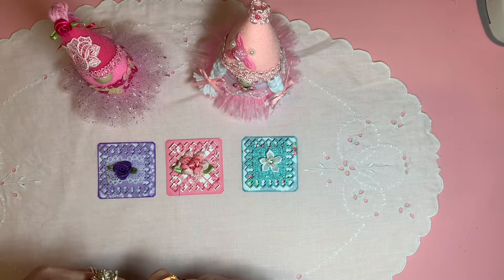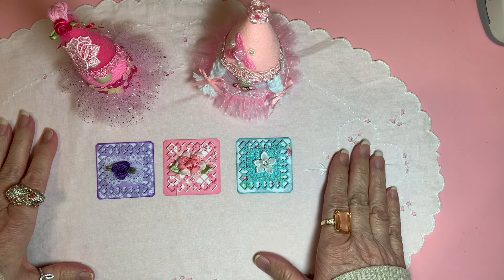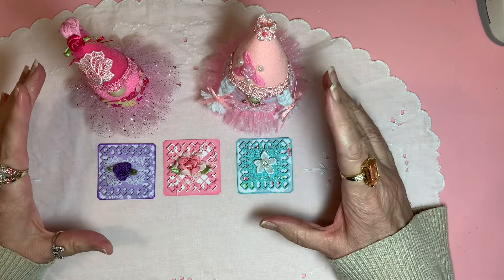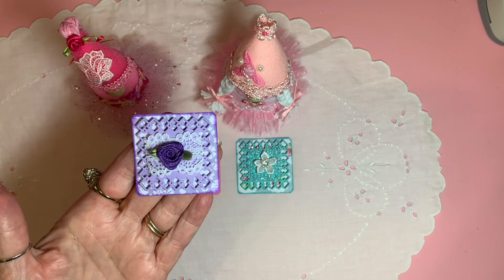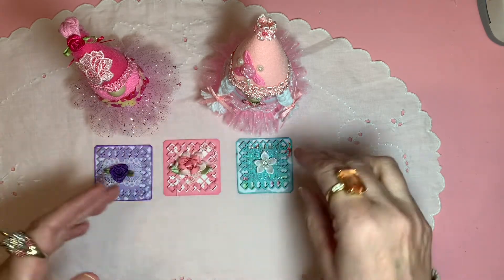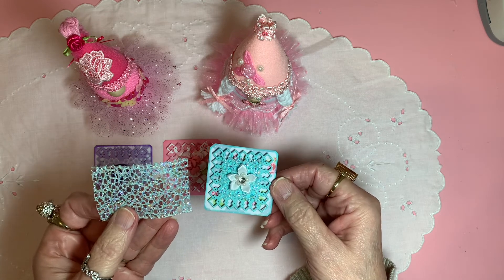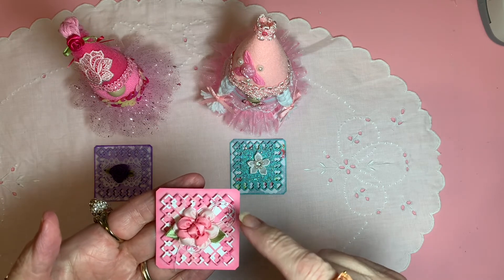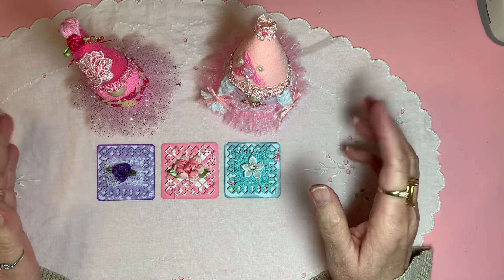twinchiethursday Shabby Chic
Thank y'all for coming by to see what twinchies I made this week!